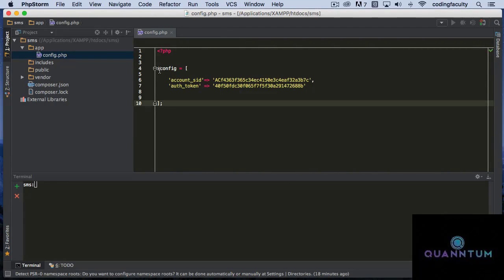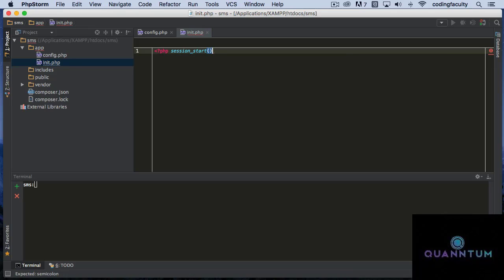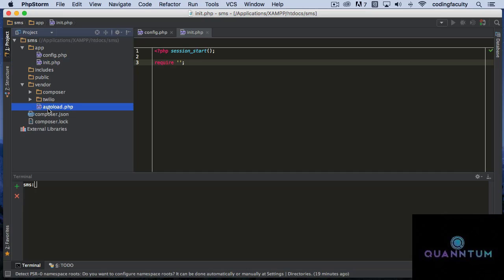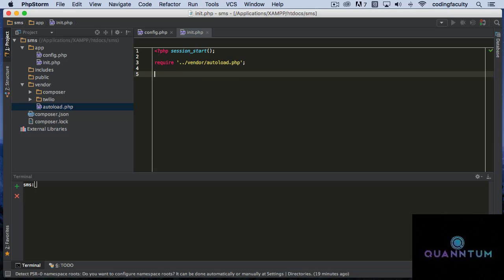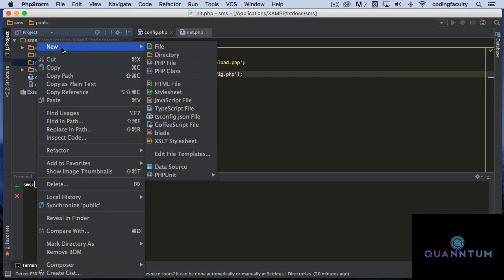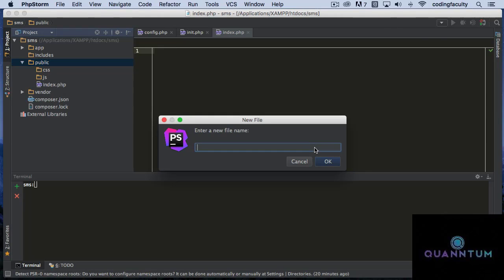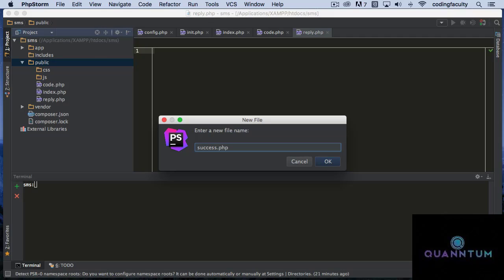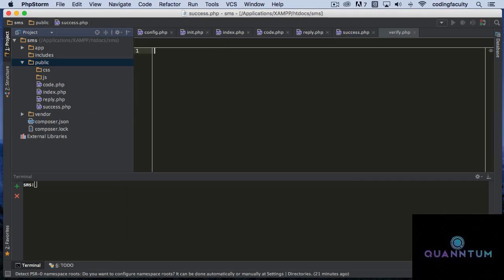7 setup part 1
php,
php tutorial,
php tutorial for beginners full in urdu,
php tutorial for beginners,
php projects,
php oop,
phpmyadmin,
php project step by step in urdu,
php mysql,
php course,
php and mysql,
php api,
php array,
php api tutorial,
php basics,
php bucky,
php basic to advance in hindi,
php beginners,
php best tutorials,
php database project,
php database connection,
php data types,
php email